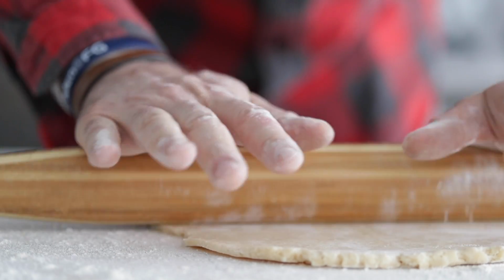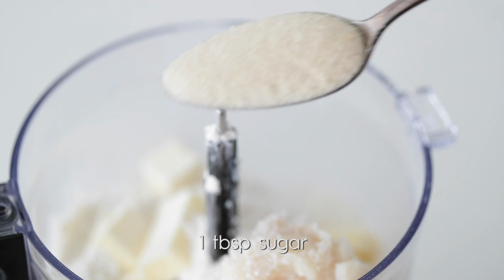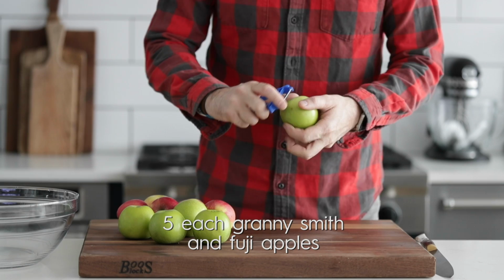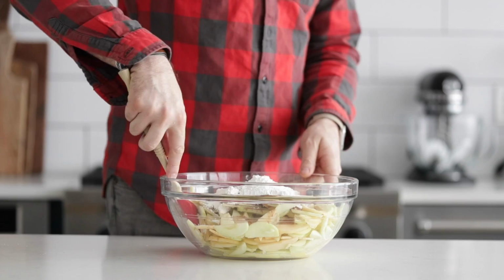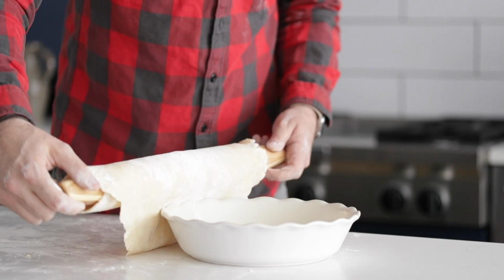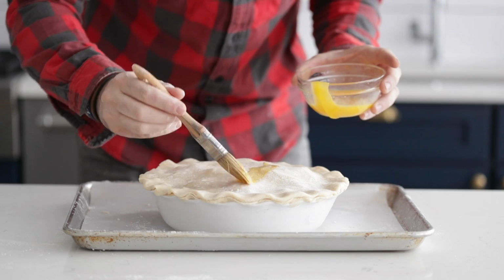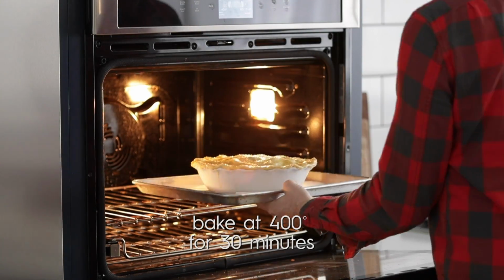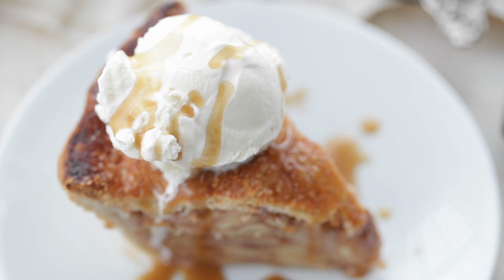The Best Homemade Apple Pie Recipe From Scratch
There is nothing like a homemade apple pie recipe from scratch during the fall months and winter holidays.  This one is double thick and topped off with ice cream and caramel.

This is a sponsored conversation written by me on behalf of Bob’s Red Mill. The opinions and text are all mine.

Ingredients for this recipe:

Apple Pie Crust:
• 2 ½ cups Bob’s Red Mill All-Purpose Flour
• 1 stick cold unsalted butter, cut up
• ½ cup cold rendered bacon fat
• pinch of sea salt
• 1 tablespoon sugar
• ¼ cup cold water
• 1 whisked egg

Apple Pie Filling:
• 3 pounds of 5 each peeled, cored and sliced Granny Smith and Fuji Apples
• Juice of 1 large lemon
• 6 tablespoons melted unsalted butter
• 1/3 cup brown sugar
• ½ cup sugar
• 1 tbsp ground cinnamon
• 2 tablespoons flour
• 2 tablespoons corn starch

Serves 10

Cook Time: 1 hour

Procedures:

1. Preheat the oven to 400°.
2. Dough: Add the flour, butter, bacon fat, salt and sugar to a food processor and pulse on high speed while drizzling in the water until it becomes like a meal. Note: you may need a bit more water.
3. Divide the dough in half, wrap in plastic and chill for 20 minutes
4. Filling: Combine all of the ingredients together in a large bowl and mix thoroughly.  Chill in the refrigerator until ready to use.
5. Remove the dough form the refrigerator and add to a clean surface dusted with flour and roll out each dough with a pin until they are each 1/8” thick.
6. Transfer 1 of the rolled-out doughs to a fluted 9” pie pan and form completely.  Cut off and discard and excess.
7. Add the chilled apples to the pie pan and flatten out to level.
8. Add the other rolled out dough to the top and form it to the other pie dough pinching it on the outside edges.  cut off and discard any excess
9. Brush the top of the pie with the whisk egg completely coating it.  Optionally sprinkle on sugar.
10. Cut 4 slits in the center of the pie and bake at 400° for 30 minutes.  Turn the heat down to 375° and bake for 30 minutes.
11. Cool completely to room temperature and serve with ice cream and caramel.

CHEF NOTES:
• My combination of choice are the ones on the opposite ends of the sweet and sour flavor spectrum, Grammy Smith and Fuji apples.
• If you just want to do the prep now and make the pie later, hold the sliced apples in pineapple juice to help keep them from turning brown.
• When making the crust, It’s important for the butter and bacon fat to keep cool so that the pie does not fall while in the oven.
• REHEATING OR SERVING APPLE PIE: Apple pie can be served cold, but if you are one of those who likes warm apple pie, simply heat up a slice in the microwave for :30 seconds.  Serve the apple pie with whipped cream or ice cream and caramel sauce.
• STORING AND FREEZING APPLE PIE: Apple pie with hold in the refrigerator, covered for up to 7 days.  Likewise, apple pie freezes well covered in plastic for up to 3 months.  Completely thaw in the refrigerator for 1 day before slicing and serving.